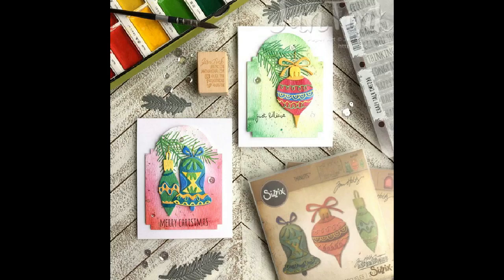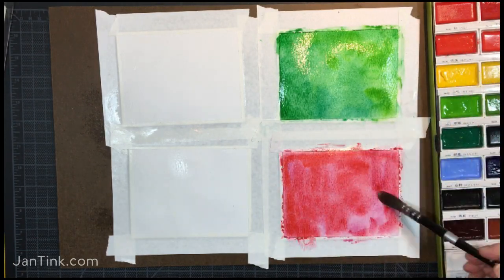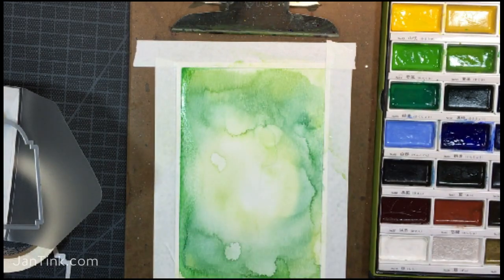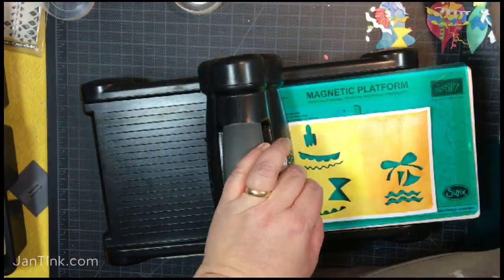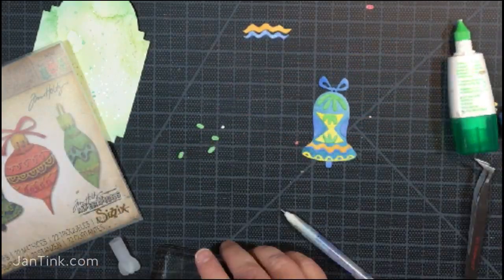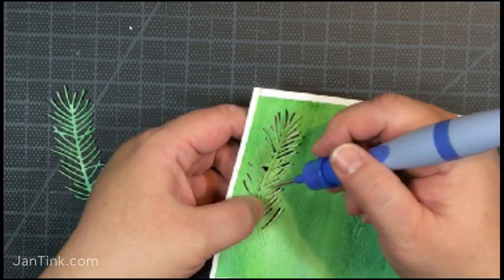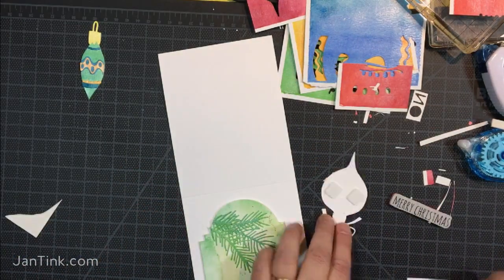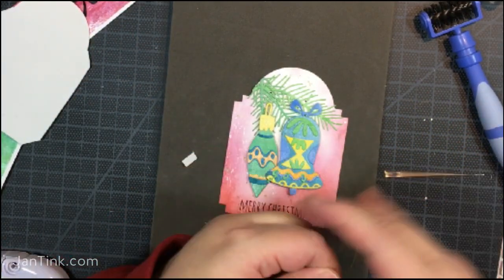Making Your Own Watercolor Shimmer Card Stock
In this video, I'm going to show you how to create beautiful shimmering watercolor card stock to use in card making and die cutting.

• Sizzix - Tim Holtz - Alterations Collection - Christmas - Thinlits Die - Whimsy Decor

• Sizzix - Tim Holtz - Alterations Collection - Thinlits Die - Stacked Archway

• Sizzix Thinlits Die Set 14PK - Holiday Words 2: Thin

• Simon Says Stamp PINE NEEDLE TRIO Wafer Dies S481 Making Spirits Bright

• Stampers Anonymous - Tim Holtz - Cling Mounted Rubber Stamp Set - Crazy Talk

• Kuretake - Gansai Tambi - Traditional Solid Watercolours - 36 Piece Set

• AmazonSmile: Sax Sketch and Draw Board, 12 x 18 Inches, Brown: Industrial &...

• Pretty Pink Posh SPARKLING CLEAR MIX Cupped Sequins PPP120

• Sizzix - Stampers Secret Weapon - Stamp Mat and Paper Piercer

• Scott Shop Towels Original (75147), Blue, 55 Sheets / Standard Roll, 12 Rolls / Case, 660 Towels / Case

• CraftPal Teflon Bone Folder and Paper Scorer with Ultra Smooth Material, Non-Scratch, Non-Glaze, Non-Stick Texture For Crisp Fold, Great for Bookbinding, Origami, With Ergonomic Design

• 9 x 12 WHITE FUN FOAM 12 Pack 118711